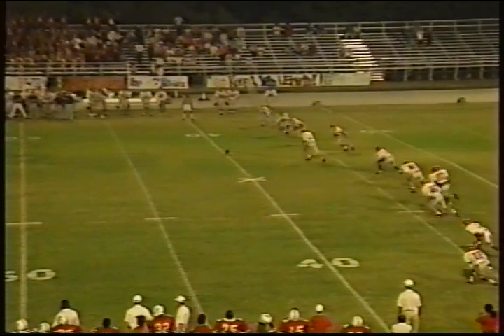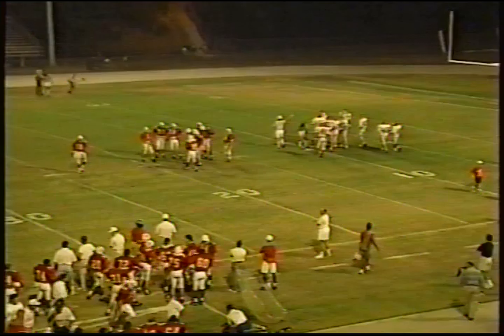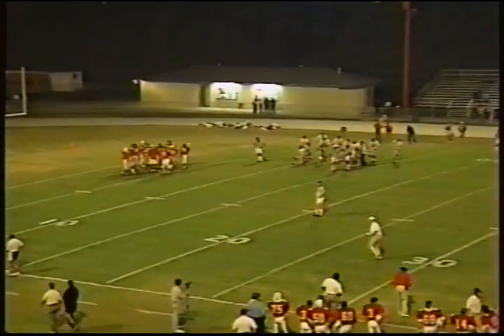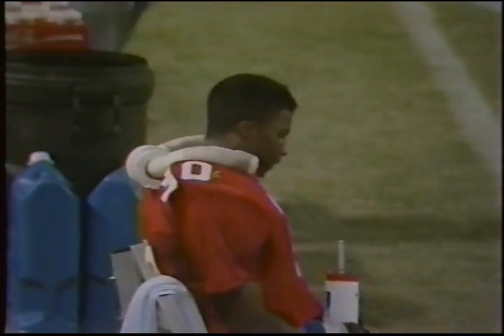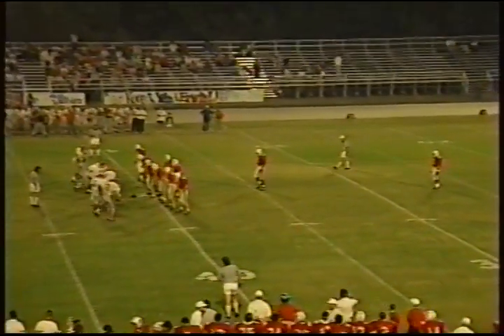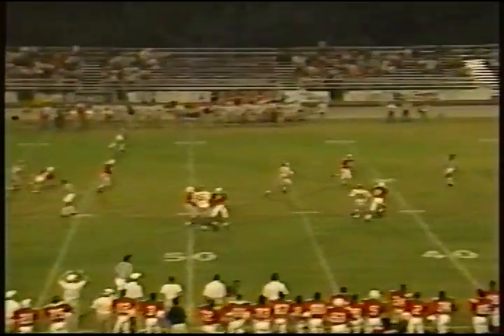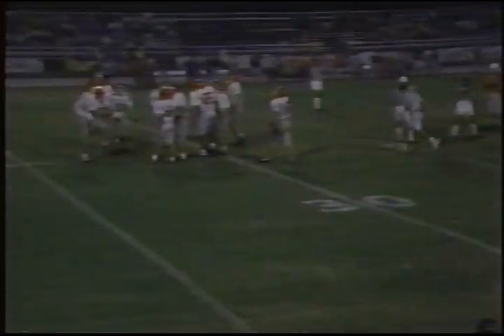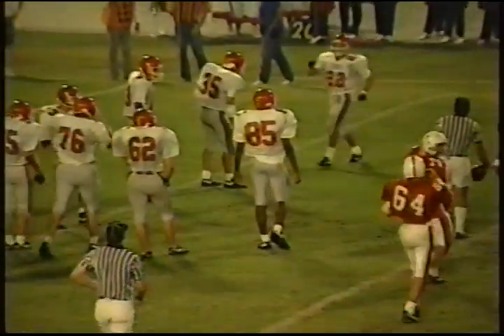Homewood vs Erwin 1990